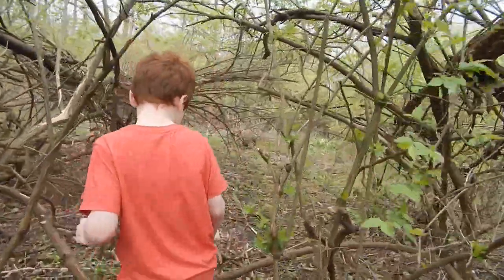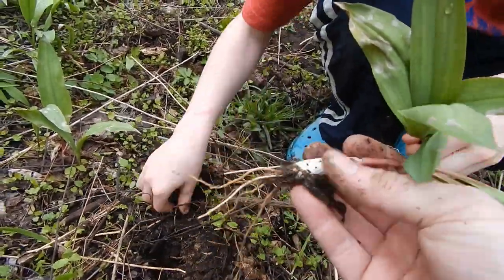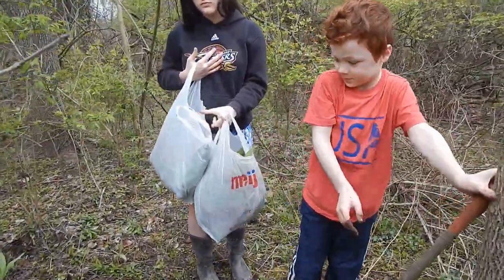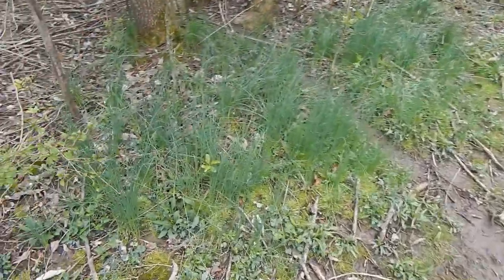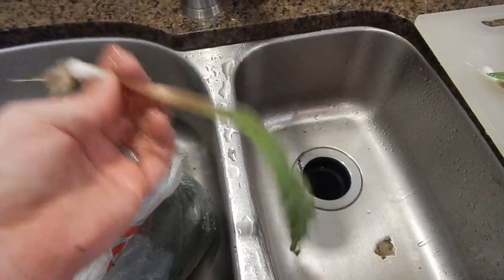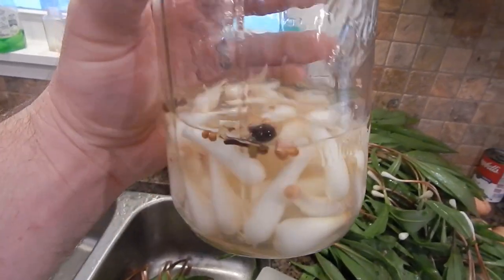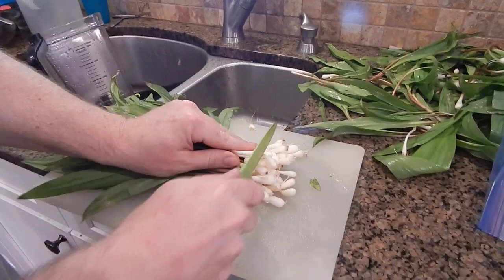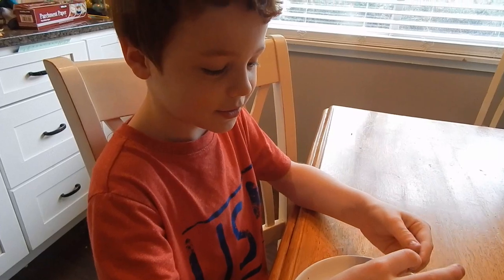Wild Leeks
On the hunt for Wild Leeks at Fuller Farm!